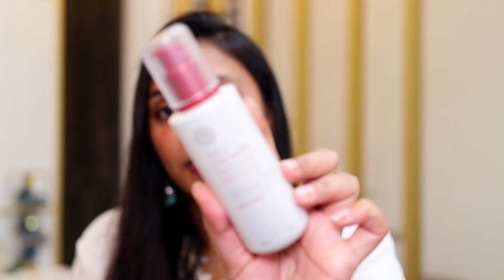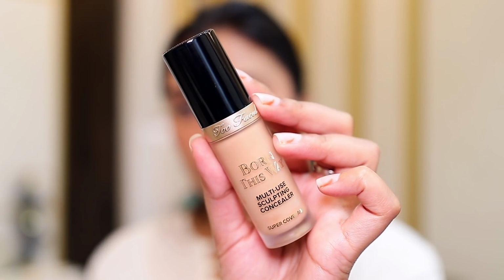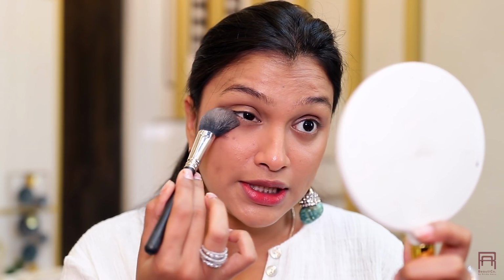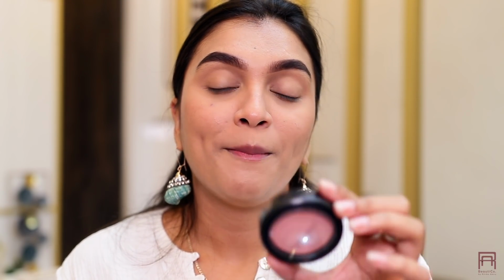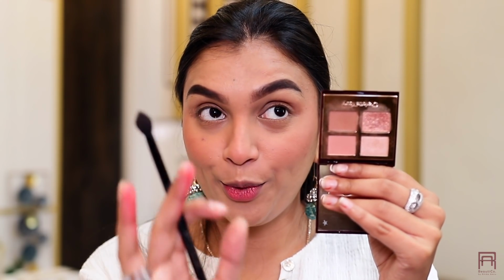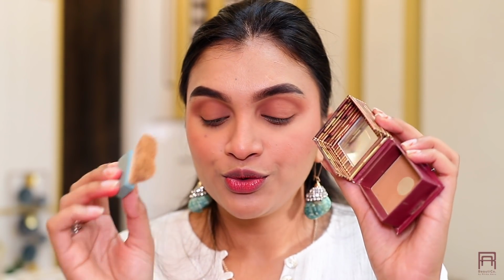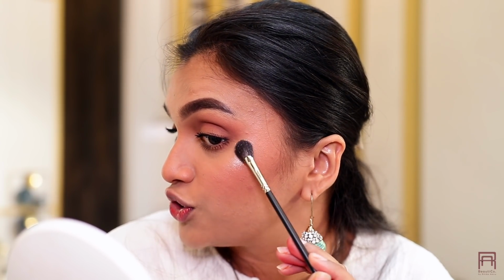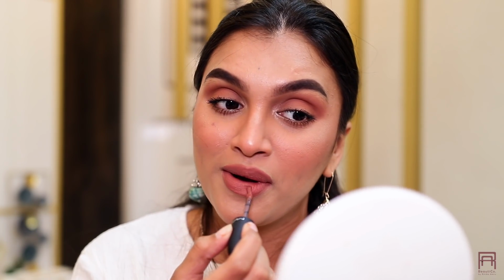MY EVERYDAY MAKEUP ROUTINE! ❤️ | BeautiCo.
It has been too long but I am finally back. I missed you guys so much!
I wanted to first share my signature look with you guys as it has changed quite a bit and trust me it looks absolutely flawless in person.
I hope you guys enjoy watching:D

♥️PRODUCTS USED♥️

The Face Shop Pomegranate and Collagen Volume Lifting Serum

The Face Shop Water Fit Lip Tint - Picnic Red

Nykaa Prep Me Up! Face Primer

Too Faced Born This Way Super Coverage Multi Use Sculpting Concealer - Sand

Maybelline New York Falsies Lash Lift Mascara - Very Black

STAY SAFE!